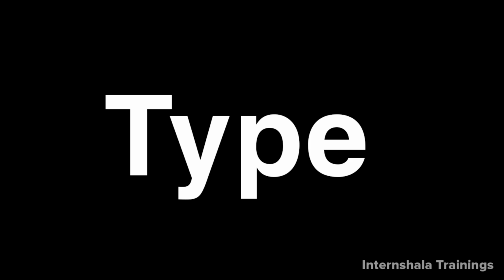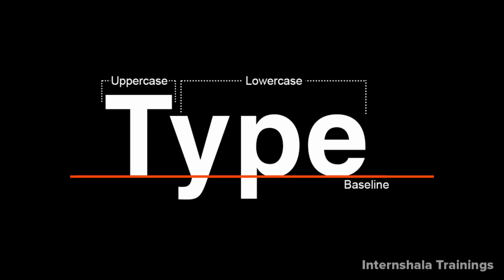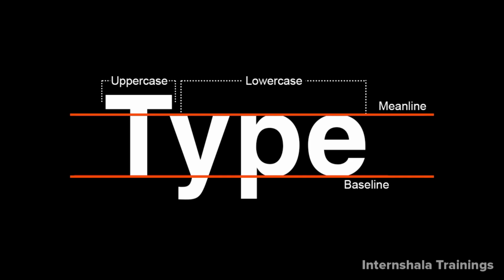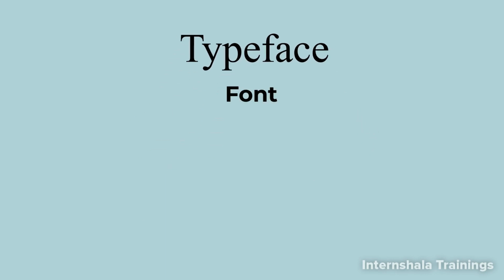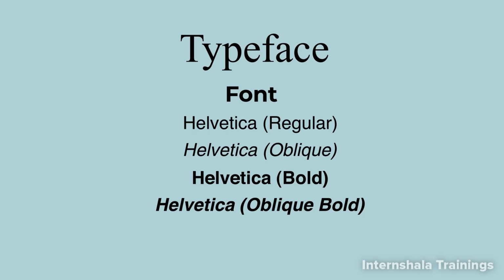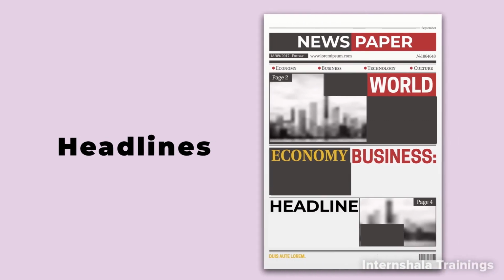V4 Typography Edited Final With Logo Compressed